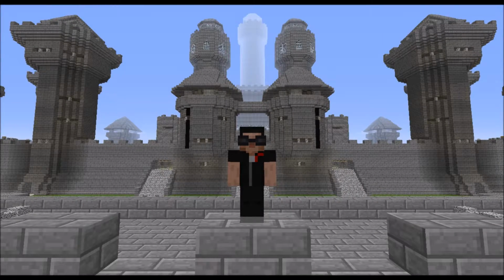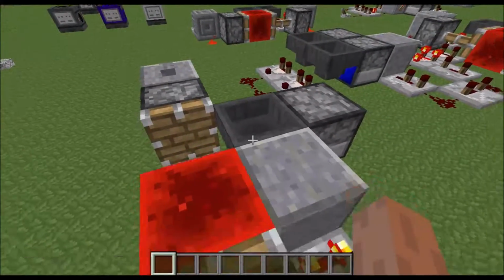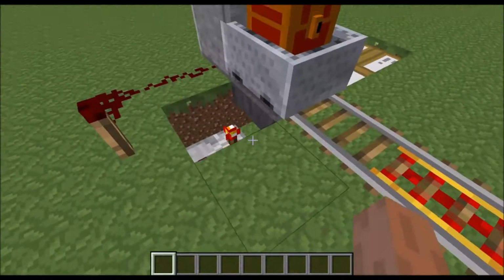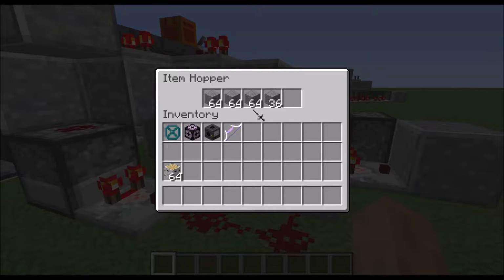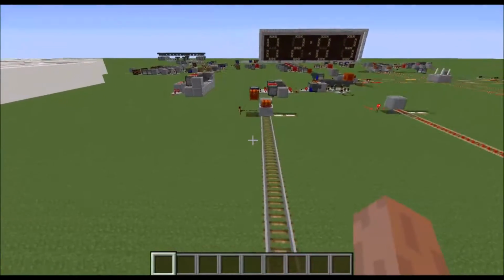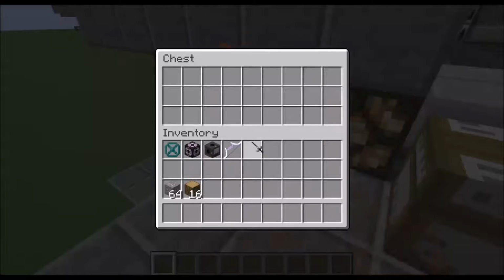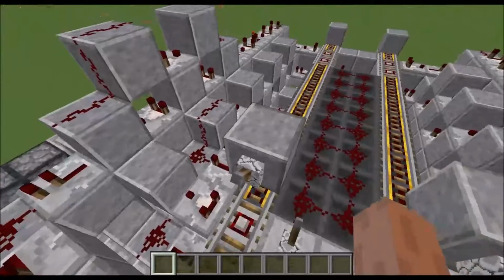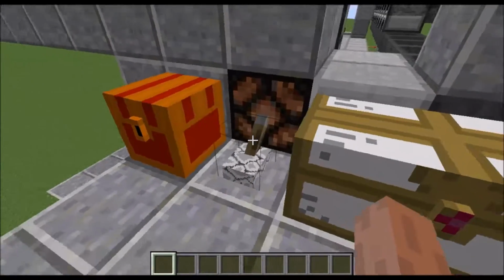Redstone Machines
My first Minecraft video ever, covering some redstone builds that I made. Please pardon poor quality, and if possible, give me feedback on anything you think I should do or on things you like.

-Structure Files- (put these into the structures folder of your world save to load *requires game restart*)